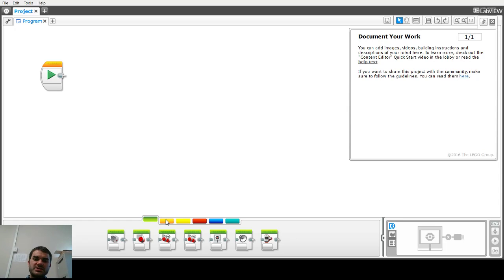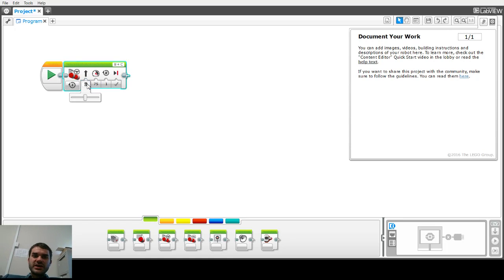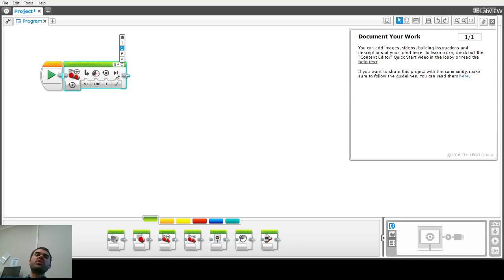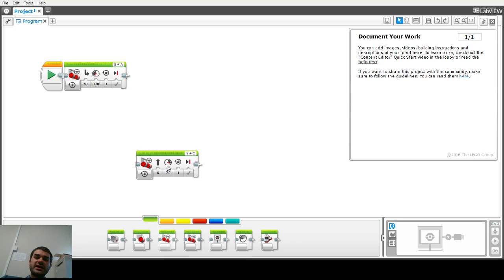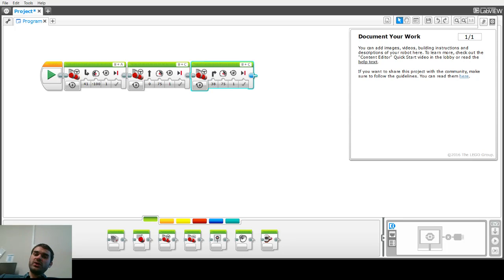IST Robotics week 1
IST Robotics and automated systems.

The challenges for this week are:

• Make the robot go forward and stop in a square
• Make the robot go forward and stop in a square and come back to the start line
• Make the robot go forward stop in a square, wait 5 seconds and come back to the start line